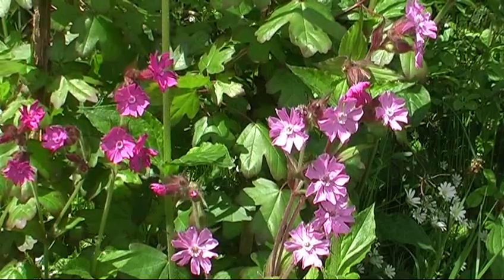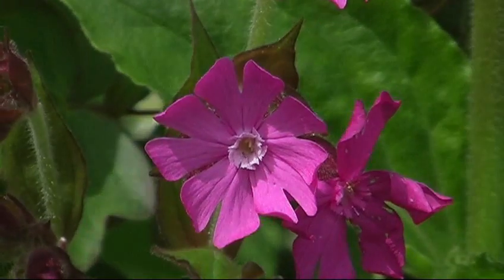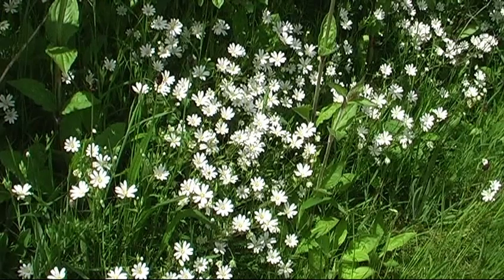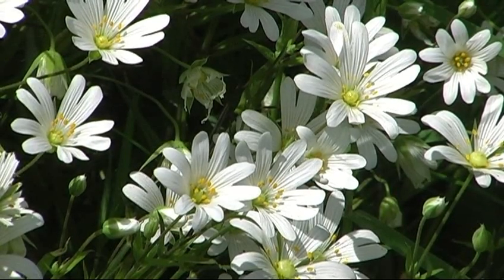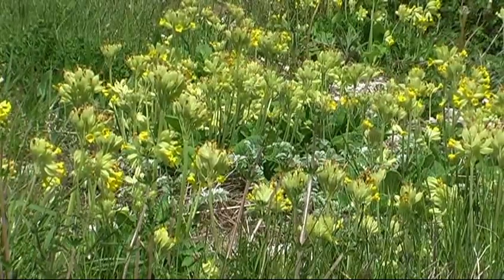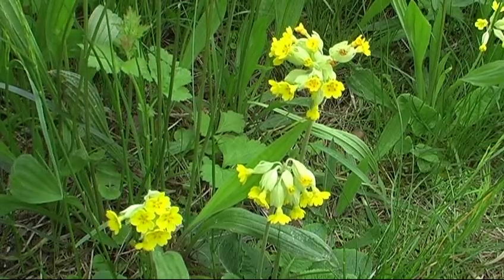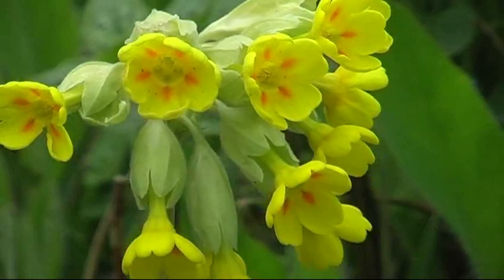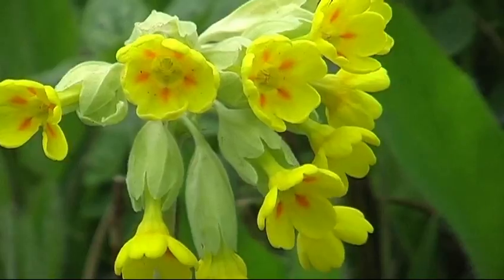In bloom at the National Wildflower Centre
Janet Pell tells us about what wild flowers are in bloom at the National Wildflower Centre in Liverpool.